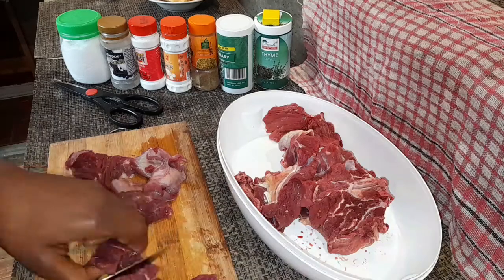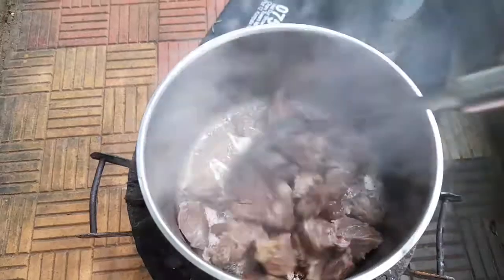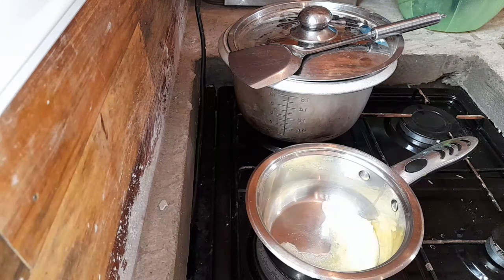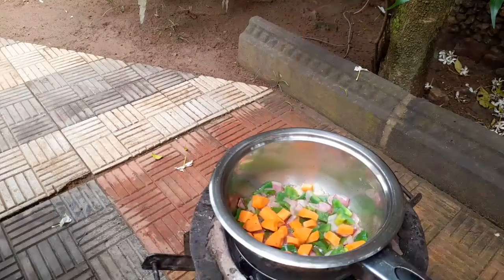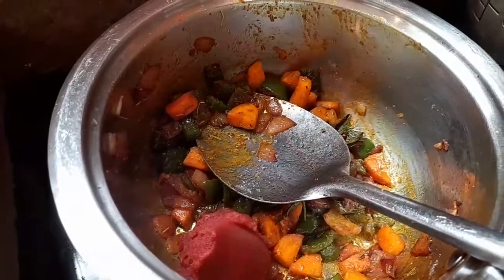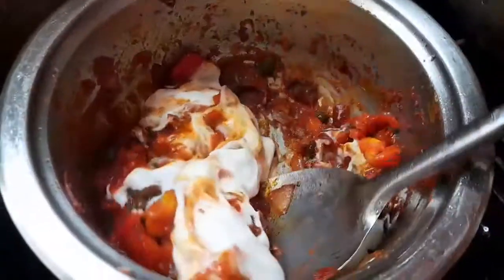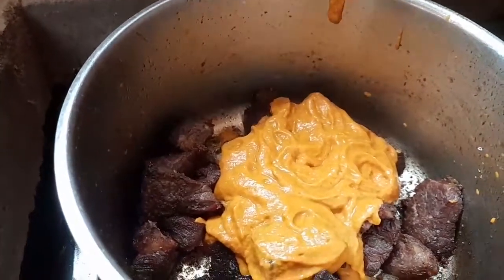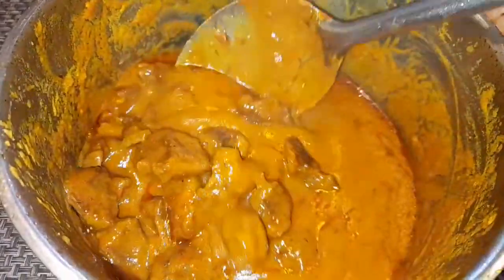Beef Curry Recipe | Easy Creamy Beef Curry Recipe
So I was thinking of what to cook for lunch and I came up with this fantastic creamy beef curry recipe.

Many times we get confused about what to cook especially if you cook on a daily, just cook what comes to your mind and trust me it will come out nice.

Hard anodized ceramic nonstick pan
Sweese serving plates